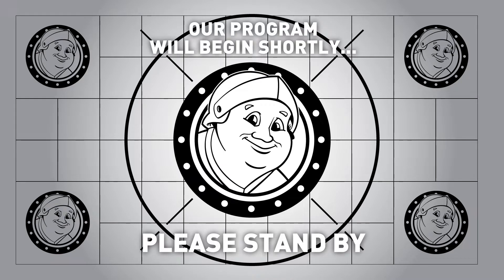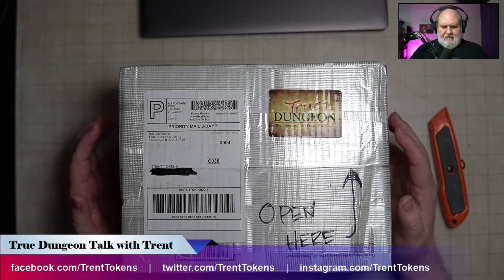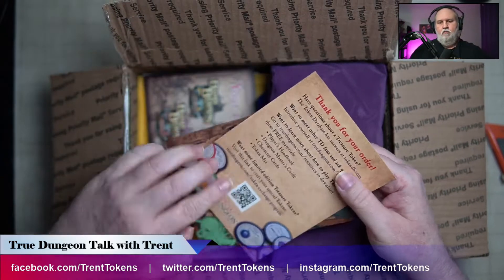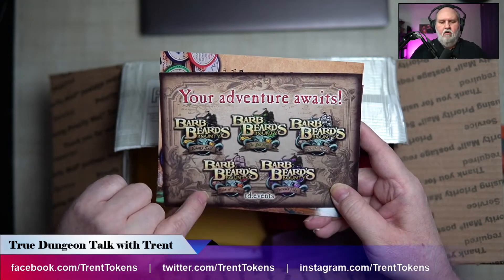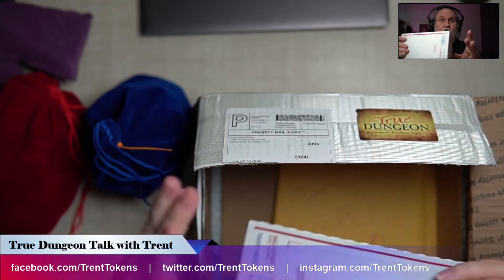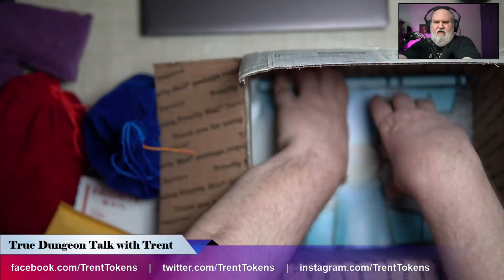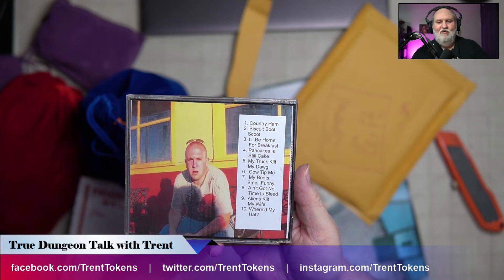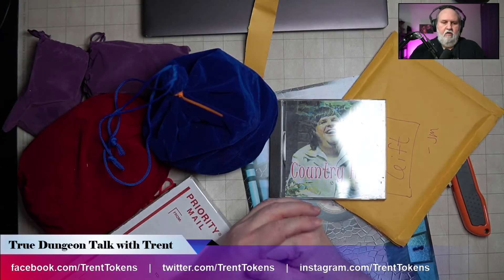What's in the True Dungeon Box!?!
In this episode I figure out what's in the True Dungeon Box!

With one of my orders I received a mysterious box that said "open here," and I had no idea what was inside. But now I do and you will too!

Sorry for the sound issues at the beginning!